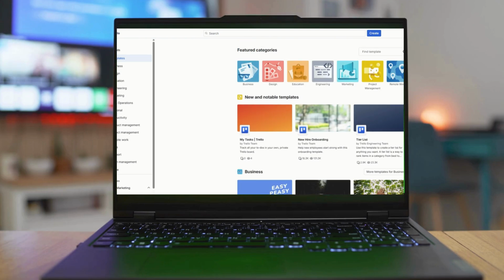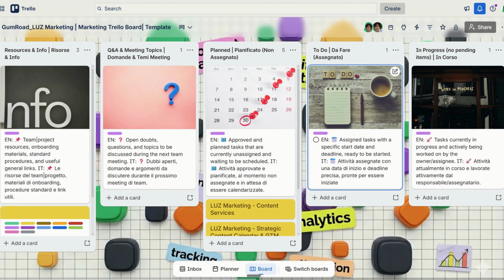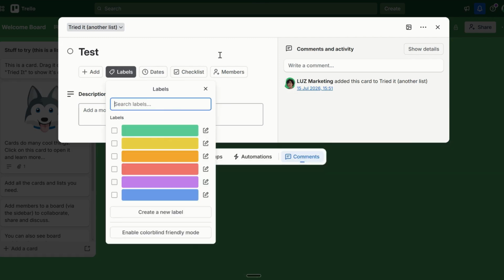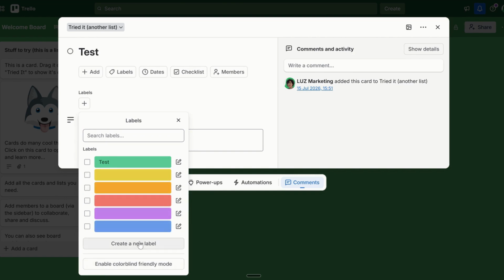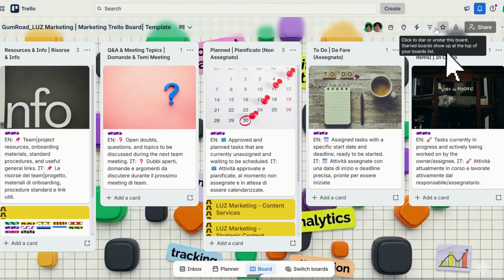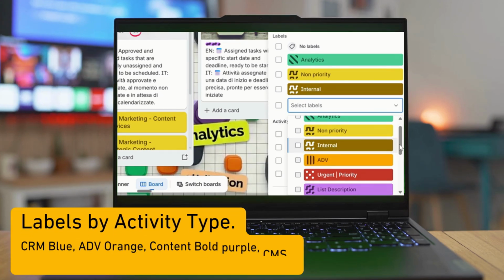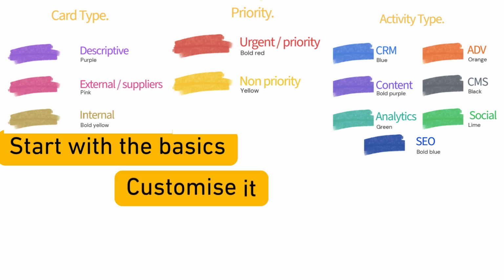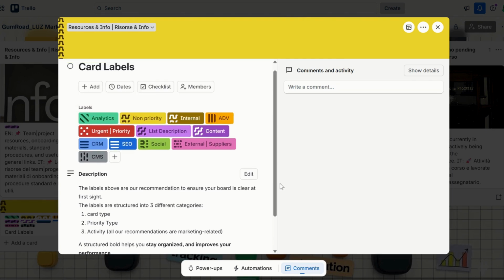Trello Labels Explained: Organize Tasks, Set Priorities & Manage Projects More Clearly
Learn how to use Trello Labels to organize tasks, categorize cards, highlight priorities, and create a clear labeling system for your team. This tutorial includes a practical marketing-focused labeling strategy, accessibility tips, and:

📈 What you’ll learn in this tutorial:
- What Trello Labels are and how they help organize your work
- How to find, create, rename, and customize labels
- How to set up an effective labeling strategy for your team
- How to use labels for card types, priorities, and activities
- How to activate Color Blind Mode for better accessibility
- How to filter your Trello board by specific labels
- Why using too many labels can make your board harder to manage
- How to create a transparent labeling strategy for your team

⏳ Video Chapters:
00:00 Introduction: What Are Trello Labels?
00:30 Free Trello Board Template
00:48 Getting Started
01:25 Building an Effective Labeling Strategy
01:35 Creating and Renaming Labels
02:00 Using Color Blind Mode
02:15 Viewing and Filtering Cards by Labels
02:25 Recommended Labeling System
03:10 Trello’s Label Limit
03:38 How to Build a Clear Labeling Strategy
03:50 Conclusion & Free Template

🎙️ Voiceover: Enhanced with AI technology
Community Guidelines & Transparency:
I am Anna Chiappini, and I help businesses simplify their marketing. My goal is to share knowledge and provide accurate, high-quality information to help you grow your marketing operations. While I strive for precision, I am human and always learning.
If you notice an inaccuracy or have a different perspective, I welcome your feedback in the comments, let's learn from each other! I kindly ask that we keep this space constructive and respectful. Comments are the sole responsibility of their authors; offensive or defamatory language will not be tolerated. Let’s build a supportive community of data enthusiasts together.
Thank you for being here and for your support! 💡